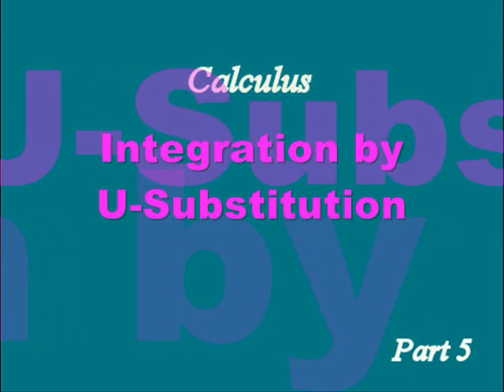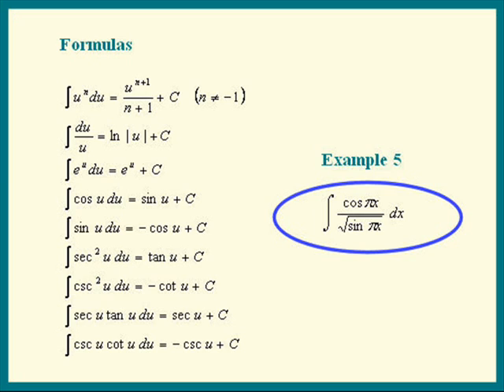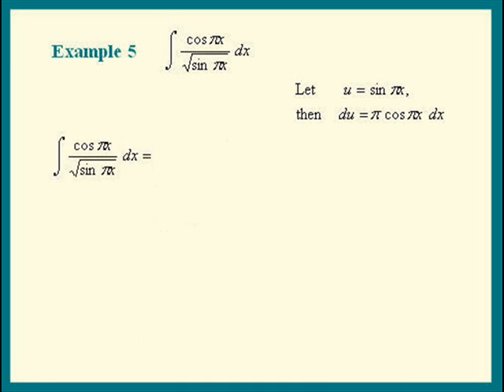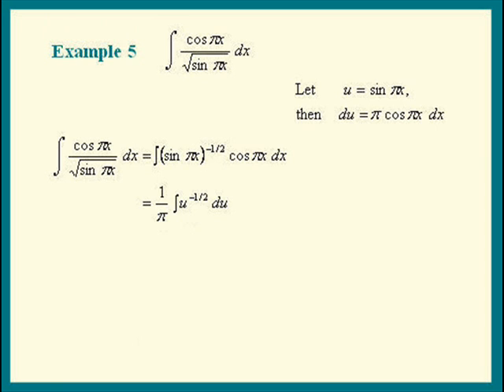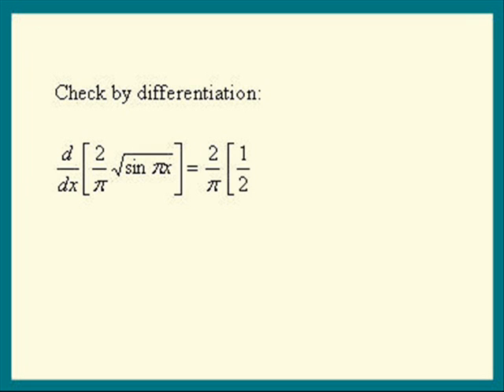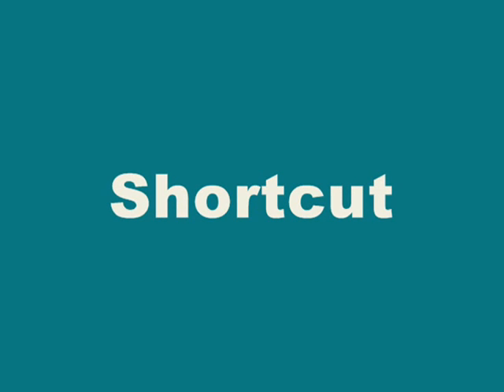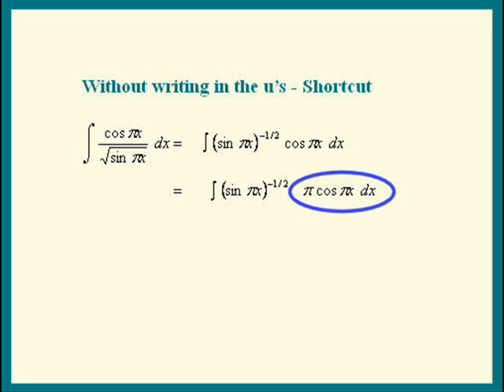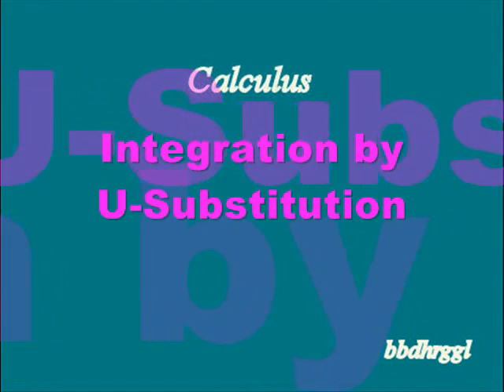Integration by U-Substitution, Part 5